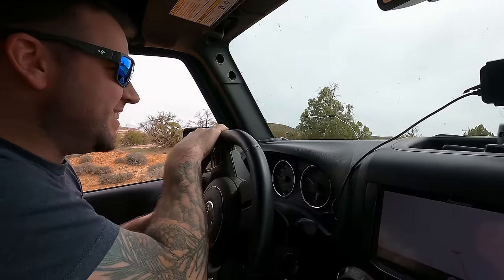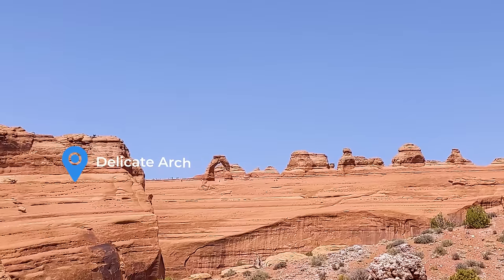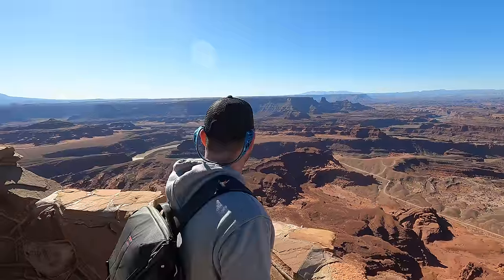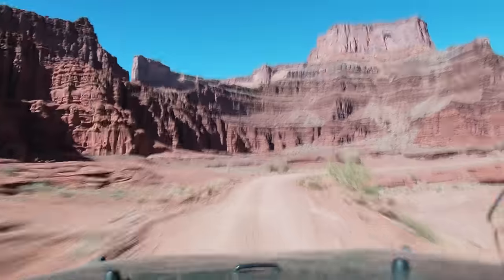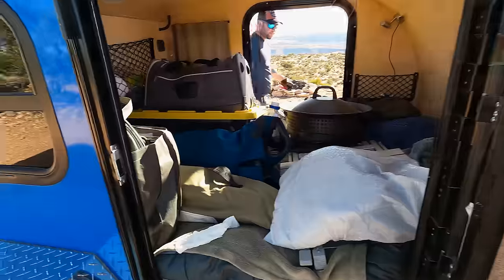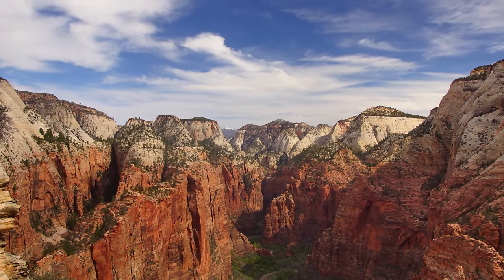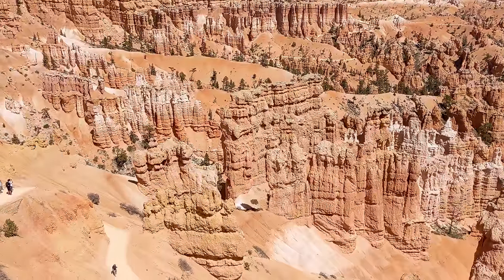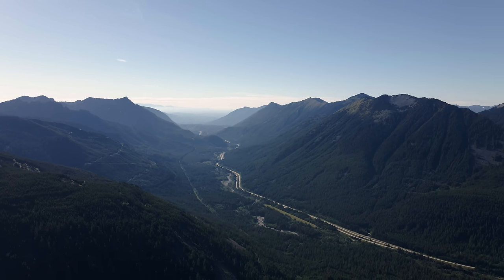Epic 10 Day Utah Road Trip | Moab & National Parks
✈ Drone shots over no fly zones are all licensed footage 👍🏻 Additionally, this trip occurred a few years back prior to permit requirements. Curious where we get our licensed music & video footage?

🏔 Where’s Wiseman Stickers
🏆 Enter Our Contest!

We packed up the Jeep and teardrop and headed south to explore the amazing national parks and monuments throughout Utah. We first stopped in Moab for some dispersed camping and off-roading, then made our way to Arches National Park for an up close look at iconic natural arches like Delicate Arch, Landscape Arch, Double Arch and the Windows. After boondocking just outside of Canyonlands National Park, we stopped at Dead Horse Point State Park to take in the beautiful canyon views before entering Canyonlands Island In The Sky. Every turnout within the Park has an incredible view, and the short hike to Mesa Arch is well worth it. If you have the right vehicle, driving up or down the Shafer Trail is definitely worth it. The shelf road switchbacks aren’t too bad if you go slow and watch for oncoming traffic.

We also visited The Needles section of Canyonlands National Park, which is further south of Moab. If you’re looking for an amazing campsite with views of Monument Valley, put Muley Point and Muley Point East within Glen Canyon National Recreation Area on your list. Also, don’t miss the opportunity to drive down the Moki Dugway Scenic Byway on your way to Monument Valley, it’s not as sketchy of a road as it may look.

After making our way to Page, Arizona for a stop at Horseshoe Bend, we continued on back into Utah to visit Zion National Park. We didn’t have a permit to climb Angels Landing and the Narrows was closed due to high water, so we hiked the Canyon Overlook Trail and also drove through the Zion Mt Carmel Tunnel. To round out our national park list, we visited Bryce Canyon and the many colorful hoodoos it’s famous for. One final stop on this road trip was the Bonneville Salt Flats in northwest Utah where we took the teardrop out on the flats to play around and get a little dirty.